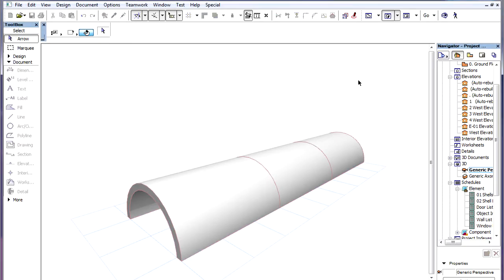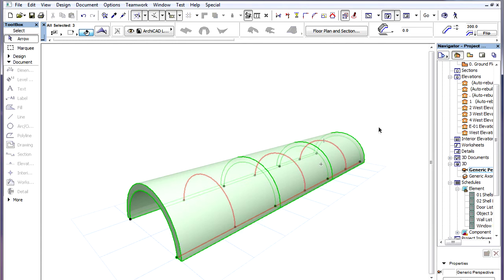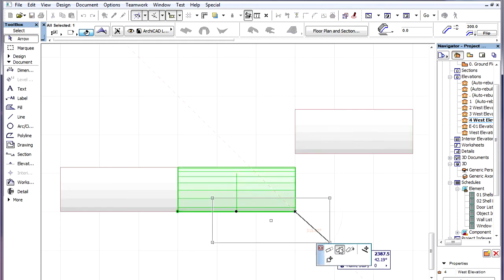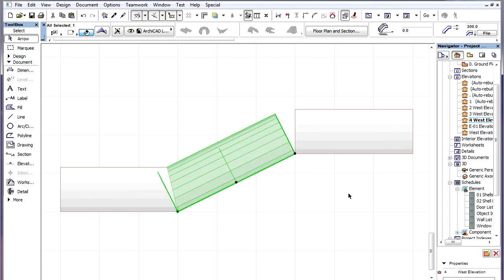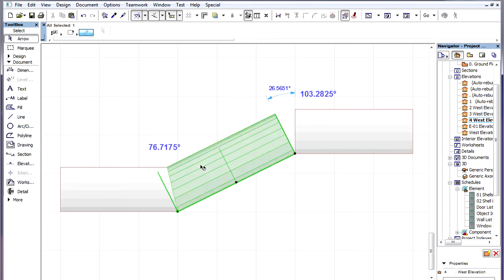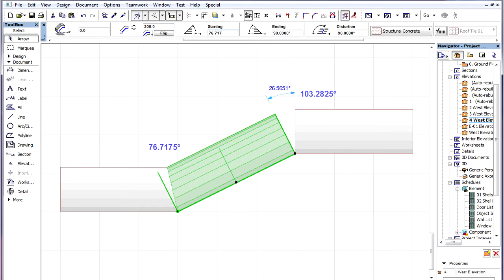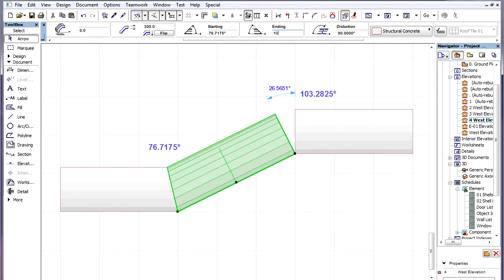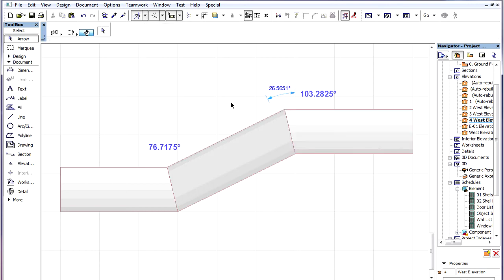The ARCHICAD Shell Tool - Workflow for creating an extruded shell in 3D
Workflow for creating an extruded shell in 3D

This video shows the creation of a segmented canopy using Extruded Shells.
The middle portion of the canopy needs to be a sloped piece. We have 3 Extruded Shells. Their Profile Polygons are half circles. Let us go into an Elevation Viewpoint in which they are shown from the side. Let us drag the segment on the right 3000 millimeters higher. Then we modify the slant of the middle piece so it again connects to the elevated Shell.